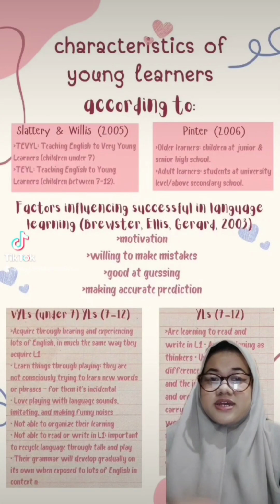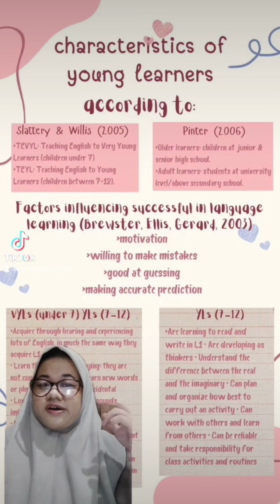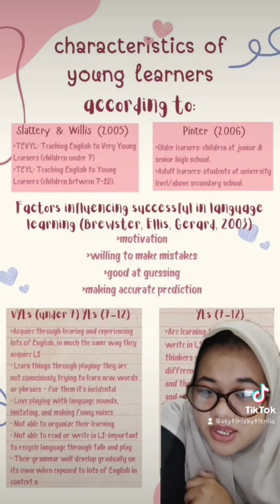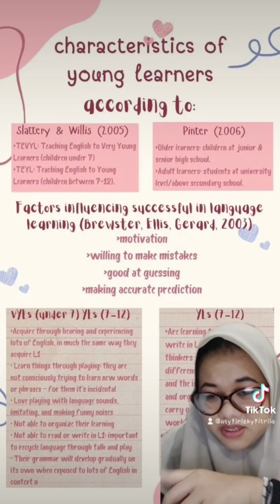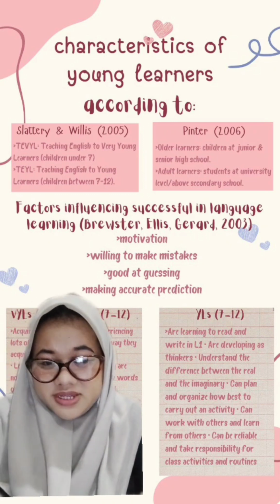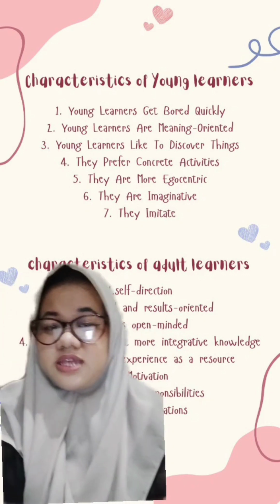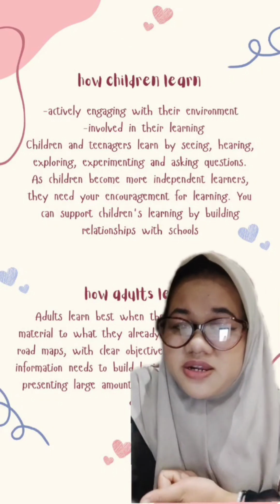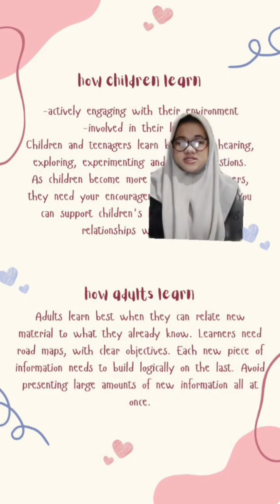Asyfi Rizky Fitria M (1212040022)"characteristics of young learners and how children learn